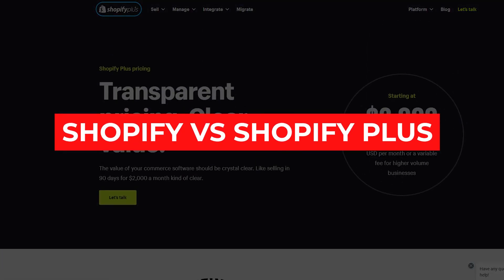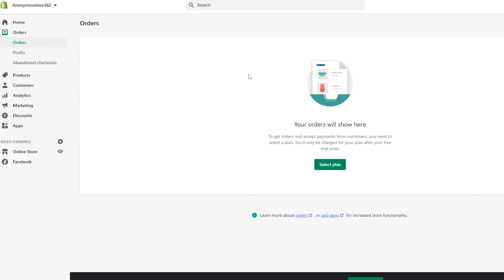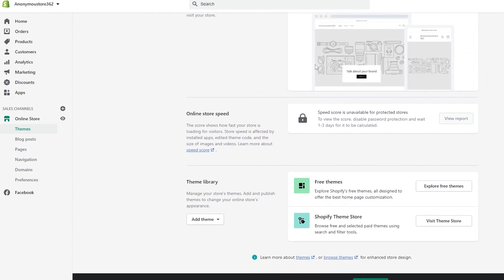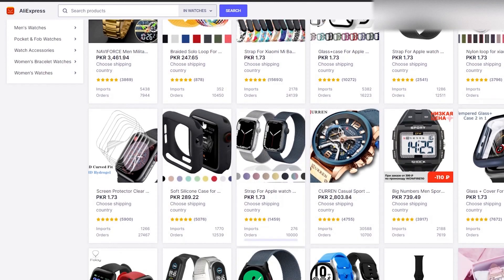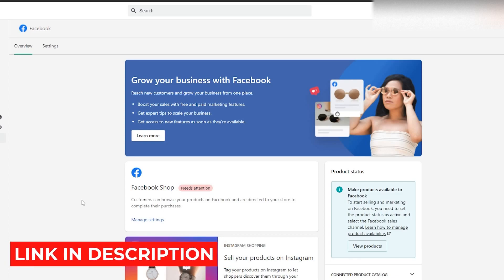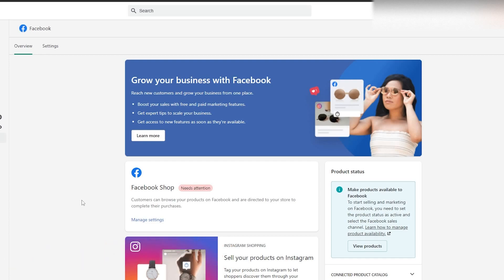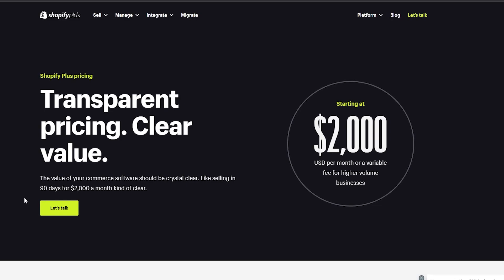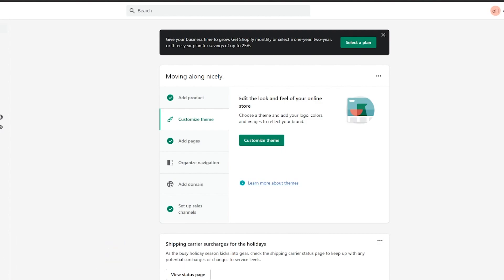Shopify Plus Vs Shopify 2023 ❇️ Pros and Cons Review Comparison (Which One Is Better?)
Shopify Plus Vs Shopify Pros and Cons Review 2023 | Which One Is Better?

In this video, I'm going to be going through a detailed Shopify Vs Shopify Plus review for you going over the pros and cons.

The goal of this video is to create an in depth comparison between Shopify Plus VS Shopify in 2023.